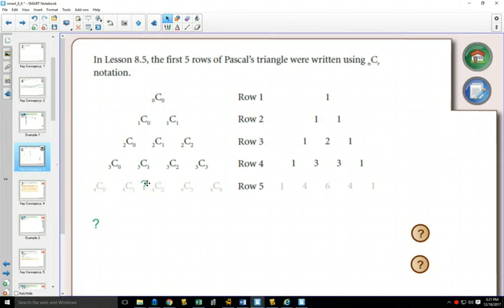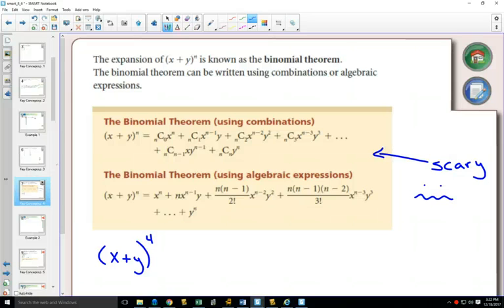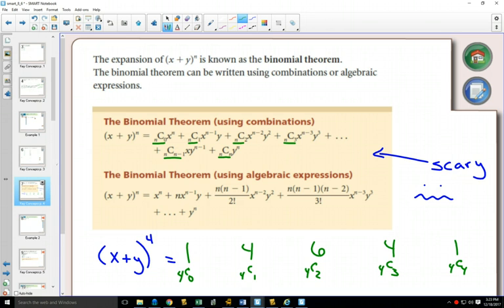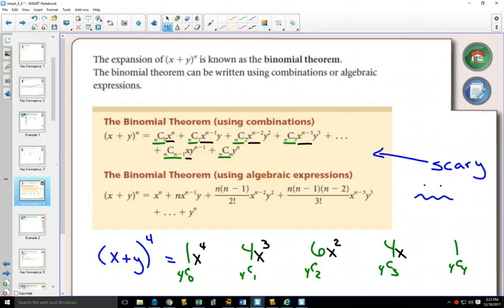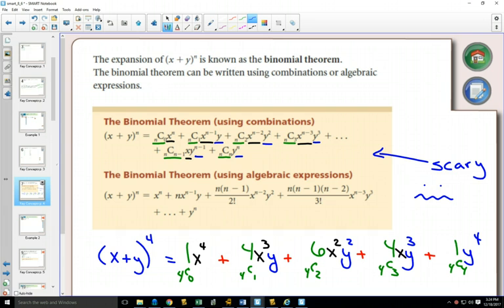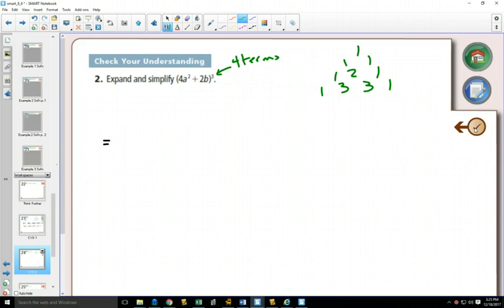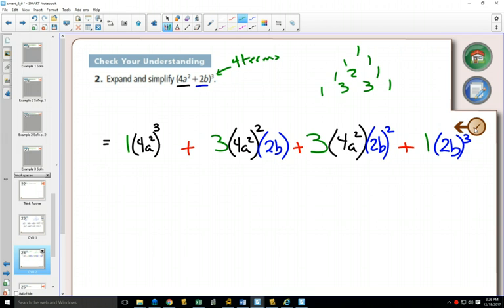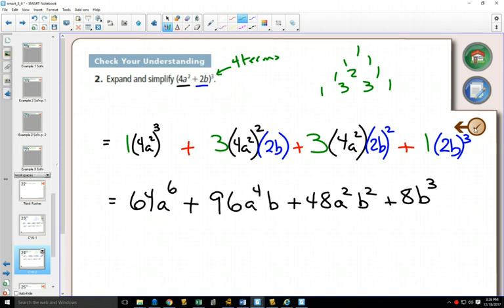40IB 8 6 Example 2